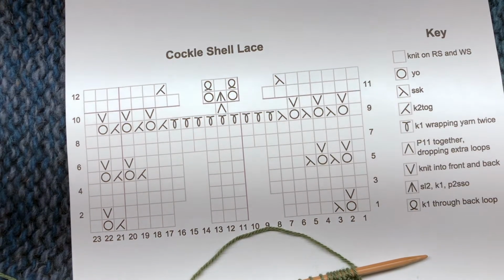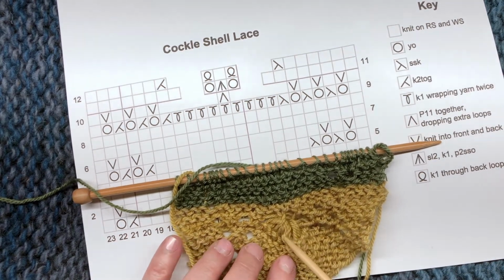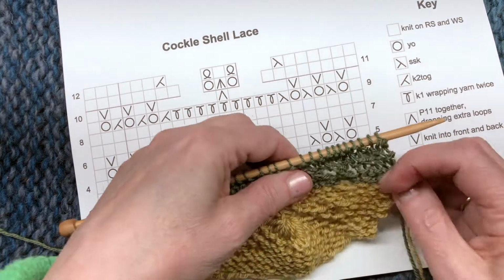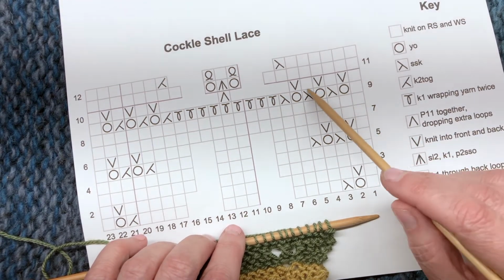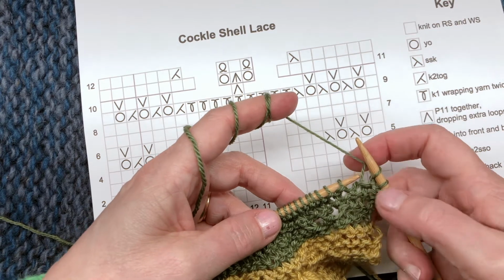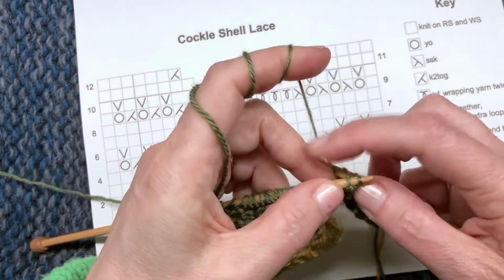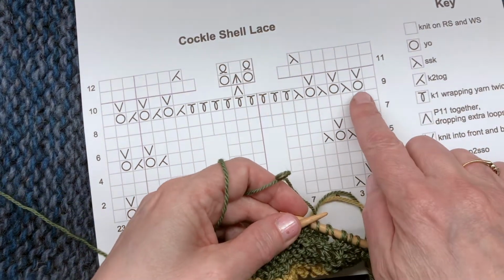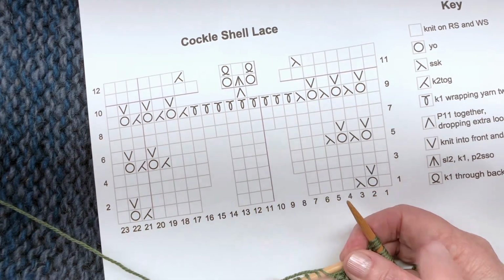Cockle Shell Lace Row 9 - Hap Shawl - Sheep to shawl.com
Part of the Purple Mort Bleu Hap Shawl Knit Along.